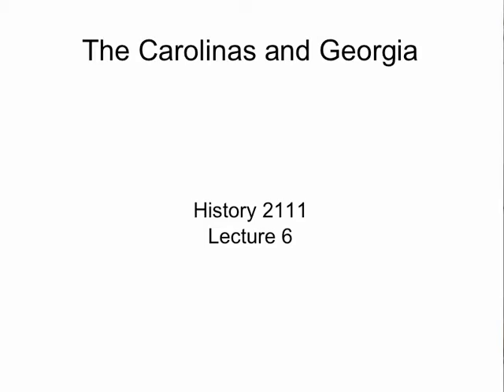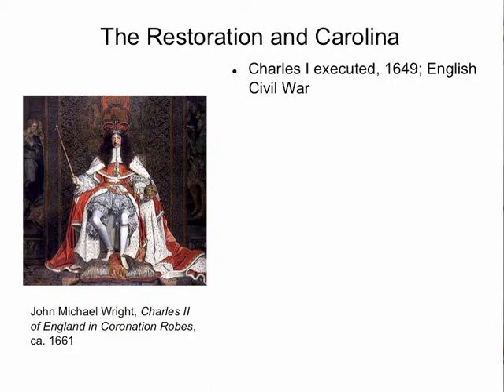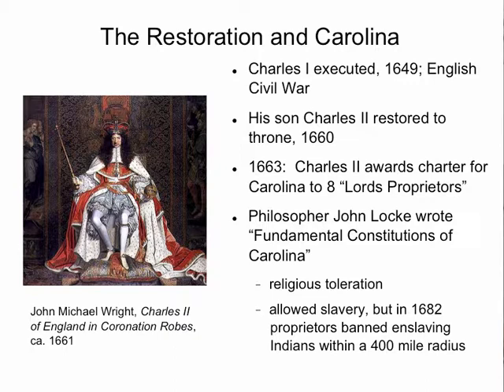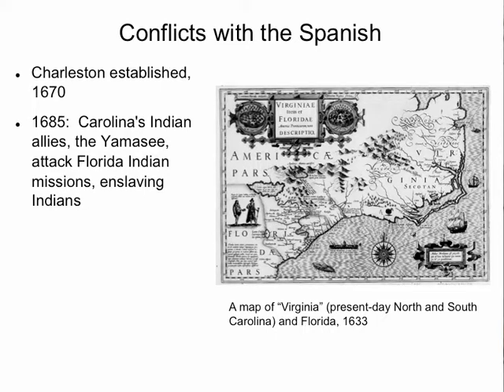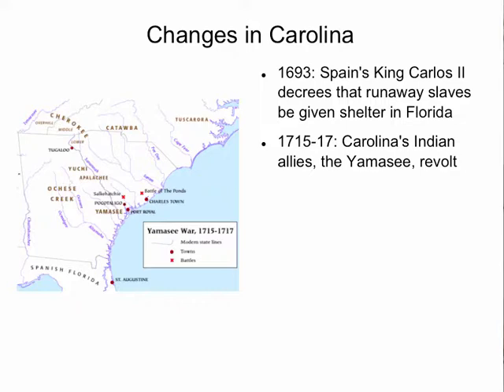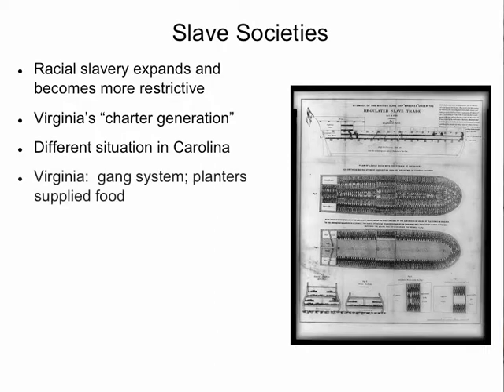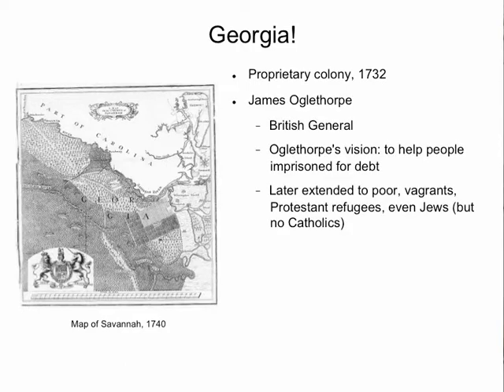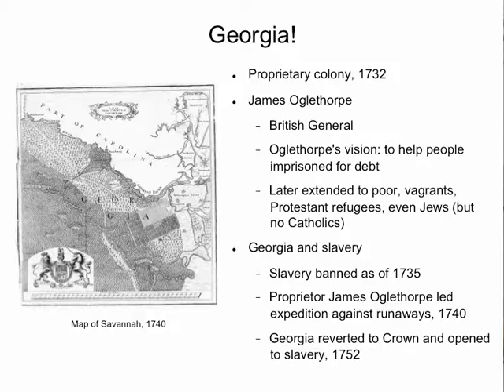Carolinas and Georgia Video Lecture